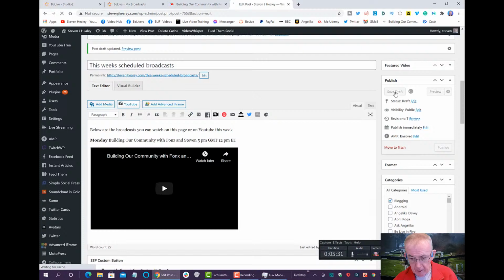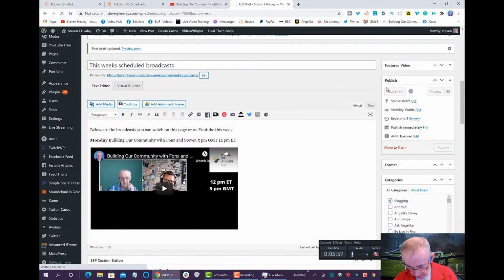How to embed a Youtube scheduled video into a WordPress blog post.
A step by step guide to creating a WordPress blog post where viewers can watch when you go live,
1 Schedule the video in your BeLive Studio as usual.
2 Go to my Streams
3 Select the Youtube link and open the video in a new tab
4 In the Youtube tab select share followed by embed, copy the code
5 Create a new blog post in your WordPress site, add any descriptive text.
6 Paste in the embed code and publish the blog.
You can share the blog post link, people who click the link can now watch you on your website when you go live.

Elementor note

If you are using Elementor in your WordPress blog, use a video block and paste the Youtube URL. The resulting blog post is the same as above.